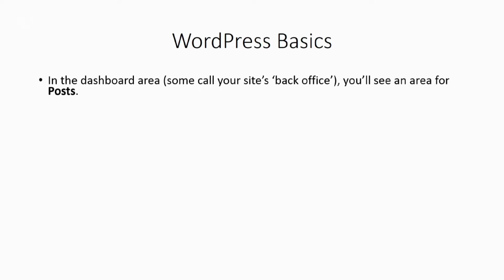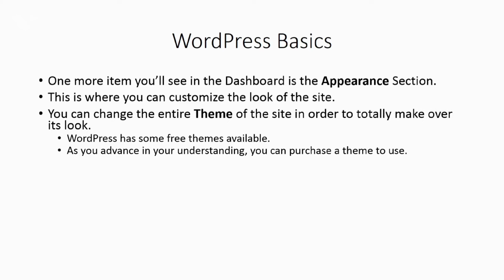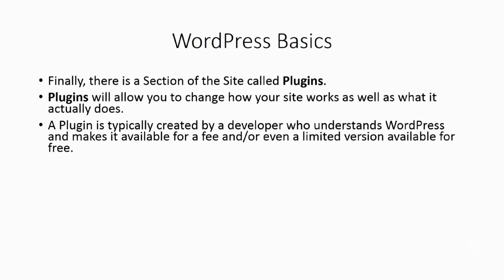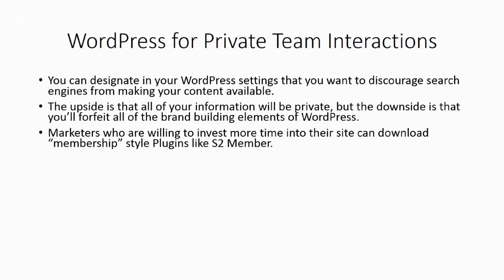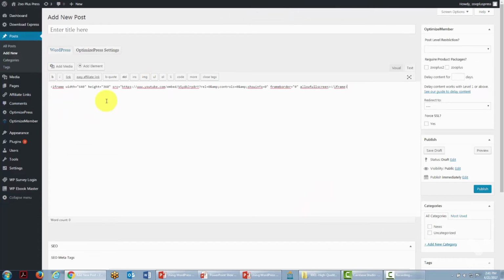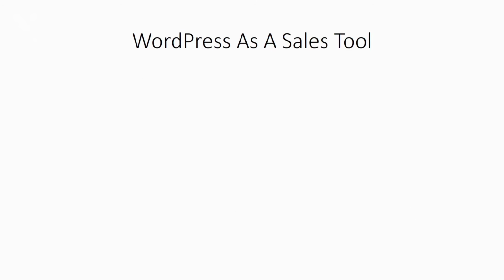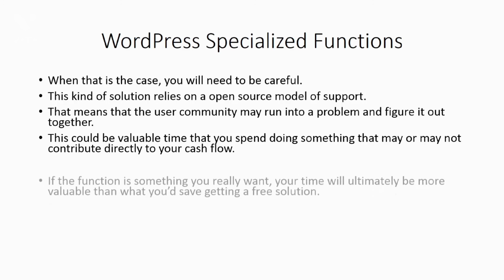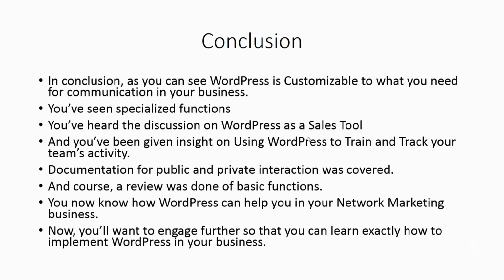The new way to income||online home business||playbook 💯% free video course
This video course will change your life. freinds This video course only for you this course will full guide you And full help you step by step learn 100% free video course increase your fifteen thousand US dollars income in one month

The new way to income
online home business
free video course
which online business is best to start?
can we do online business from home?
what are the most successful small online business?
how do online business make money at home?

How to start a 🚍business without money
without money start a business